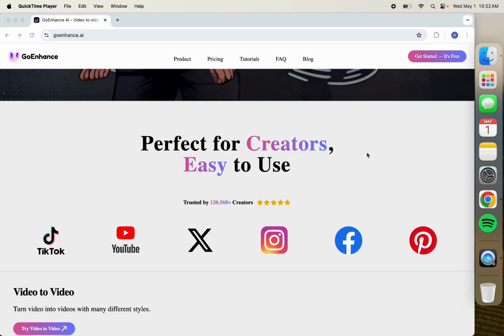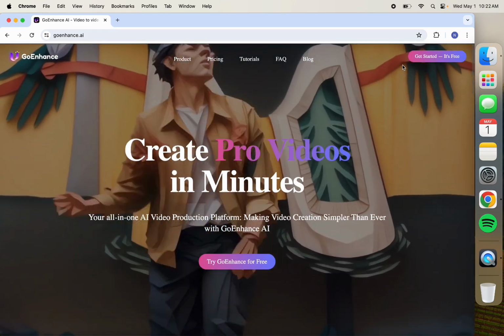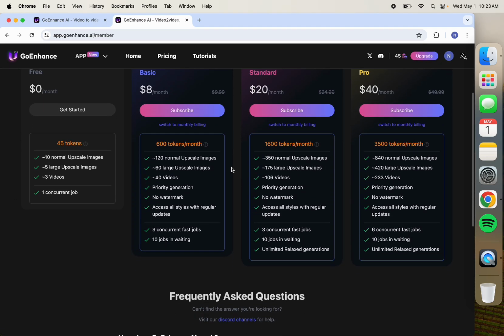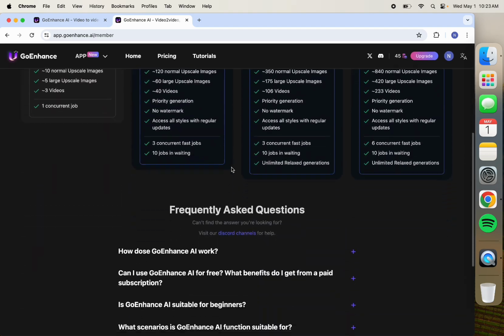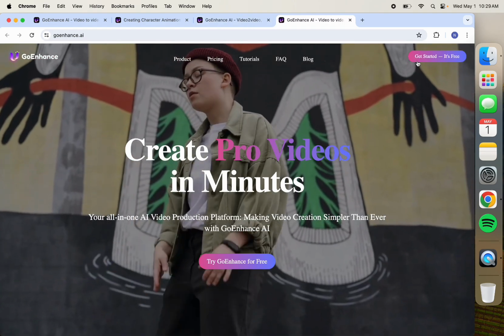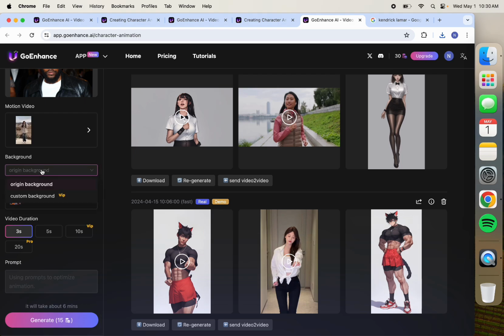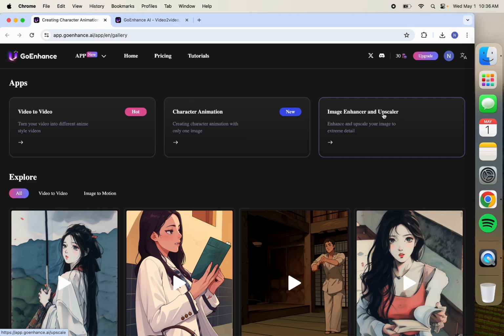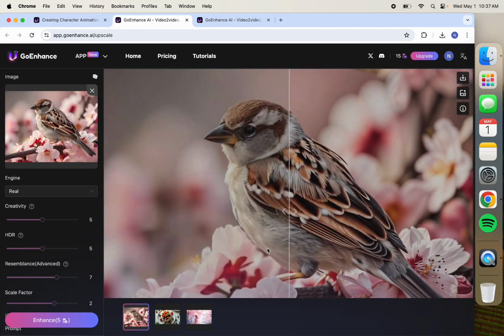How To Convert Any Video Into Anime Using AI